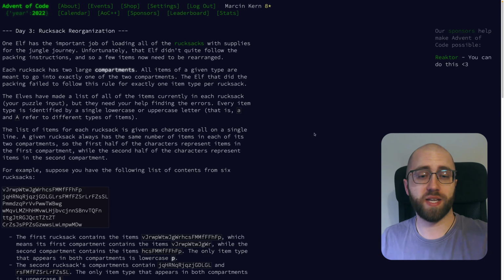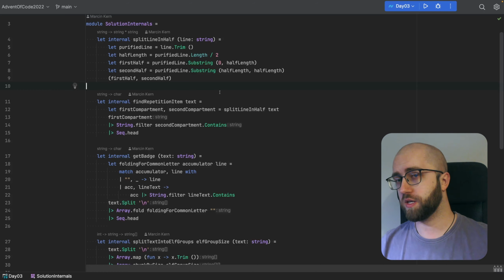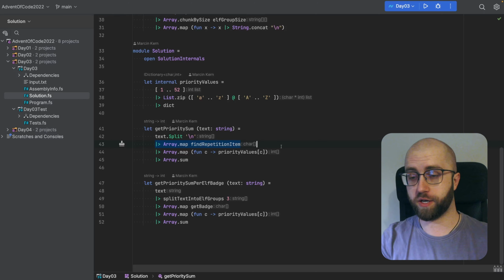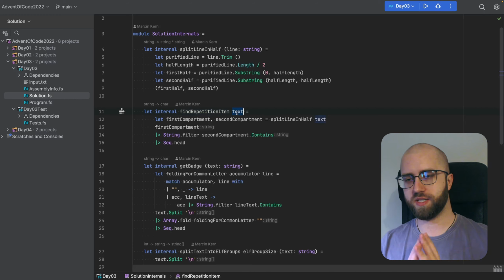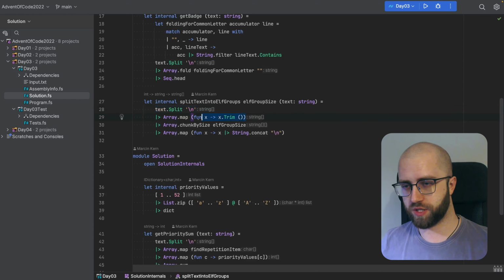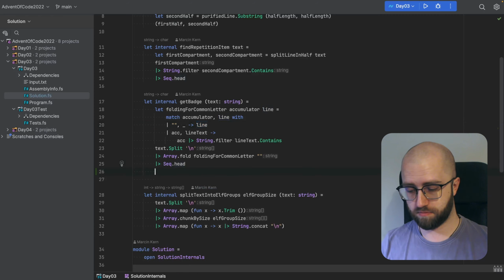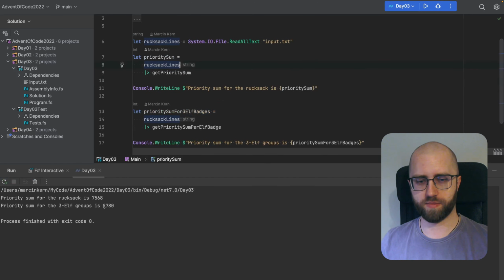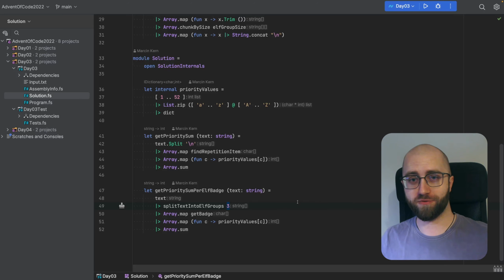Day 03 F# advent of code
Advent of code 2022 in F# with TDD sprinkled on top